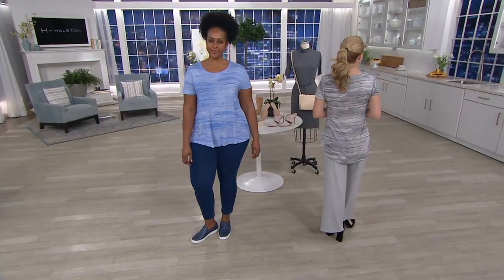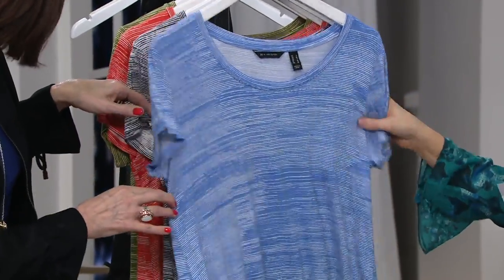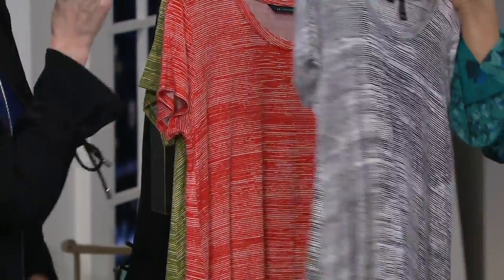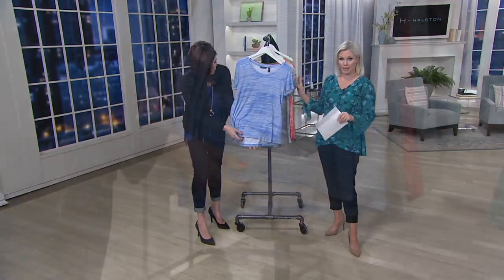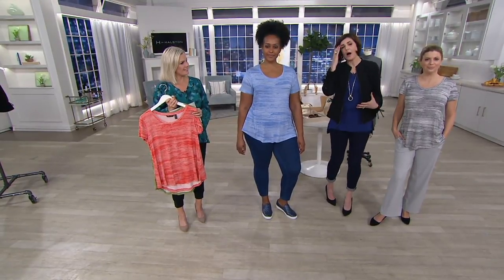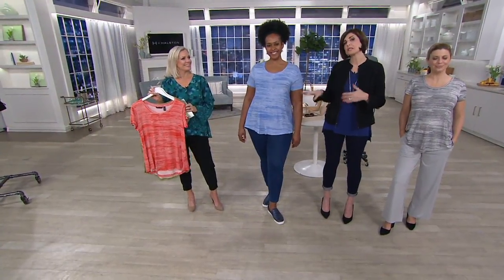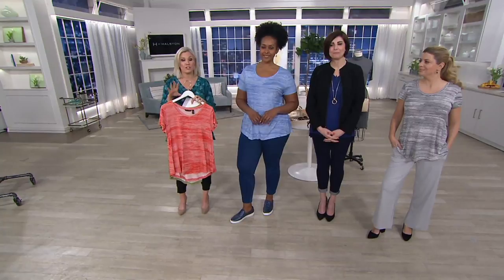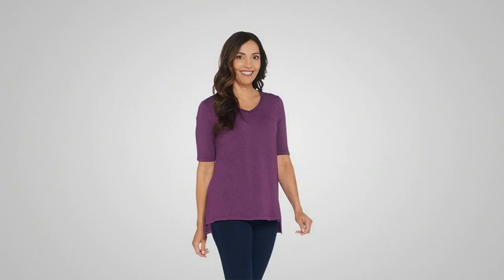H by Halston Printed Scoop Neck Short Sleeve Top on QVC